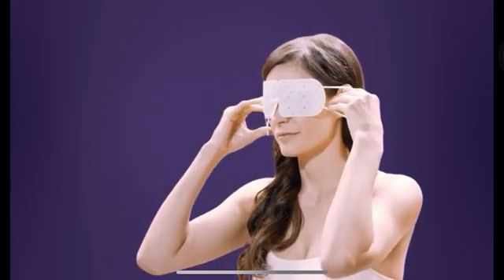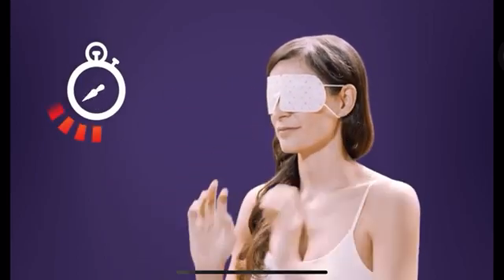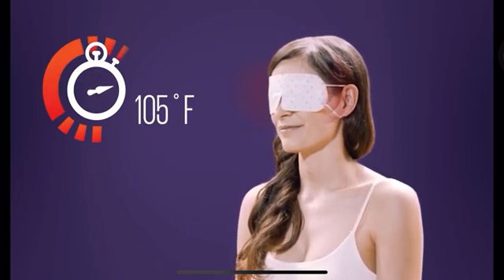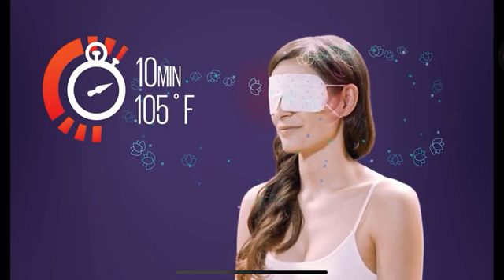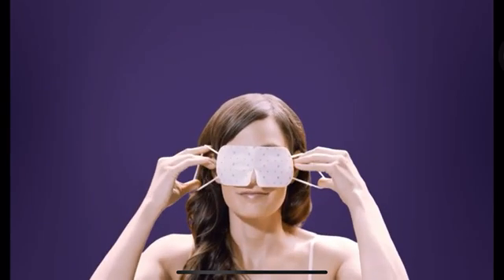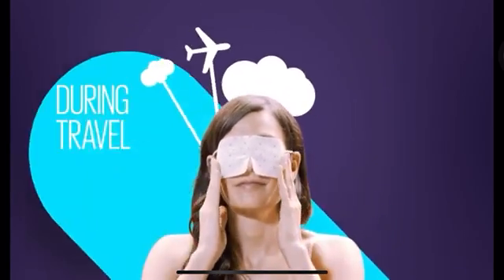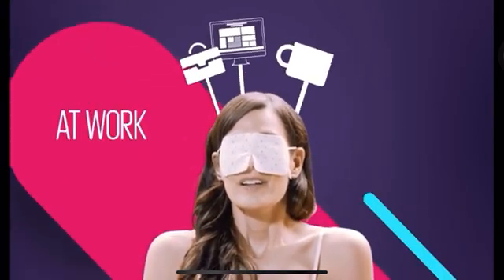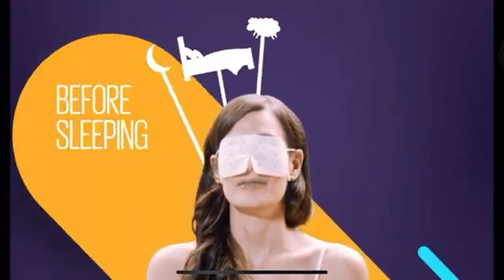Steam Mask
To order-

Join WhatsApp group for daily updates of new products with price & details.